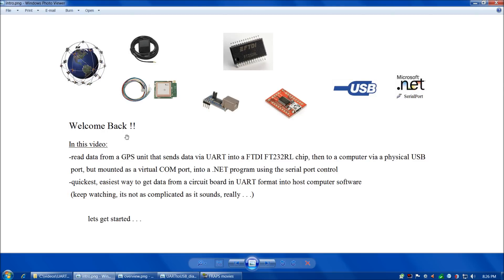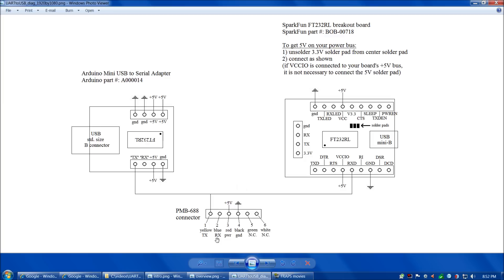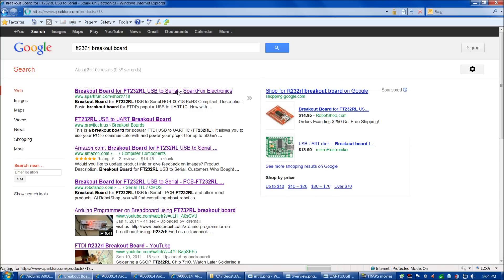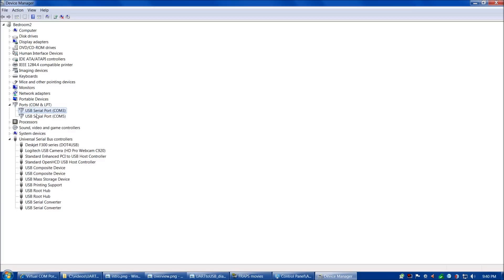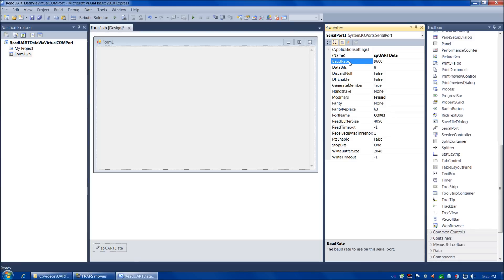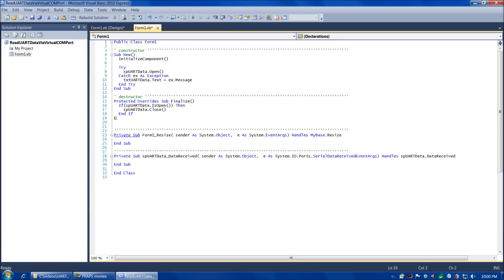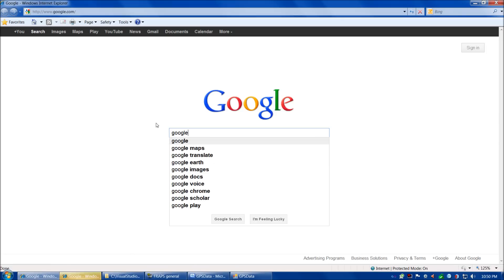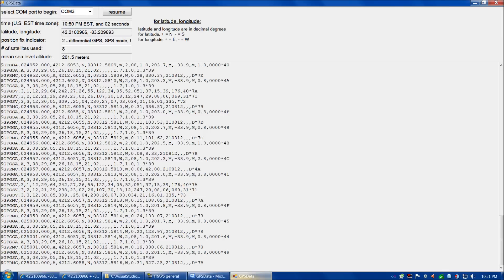GPS UART to USB Virtual COM Port with FT232RL